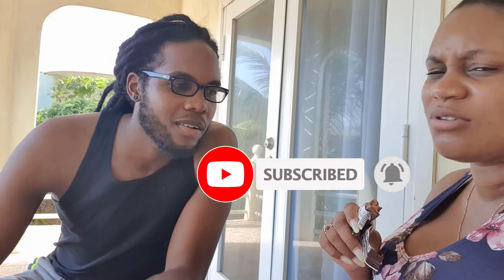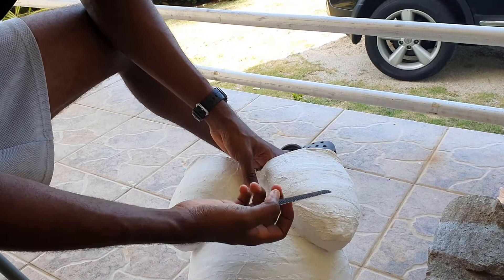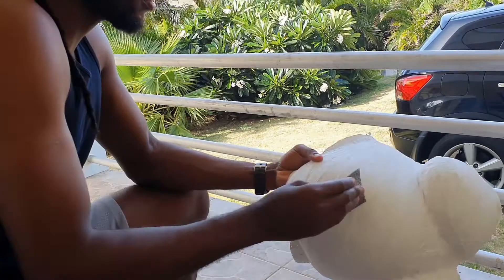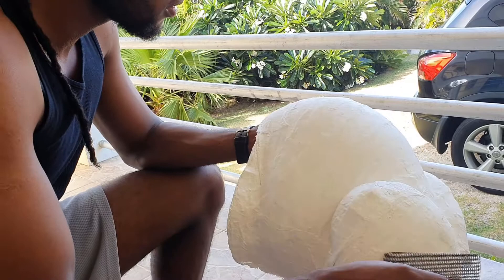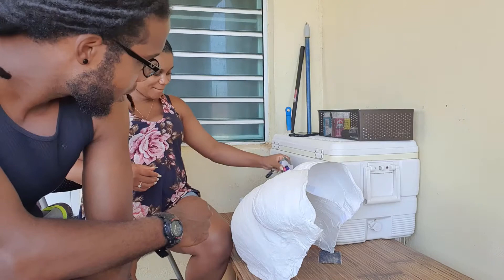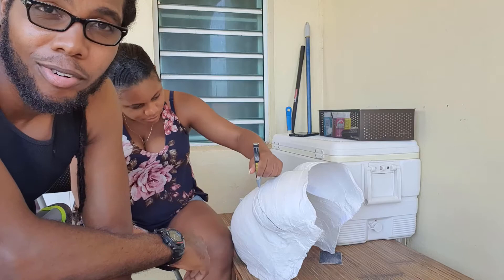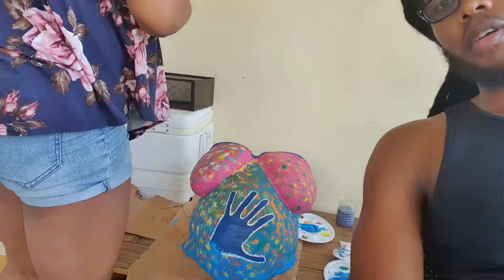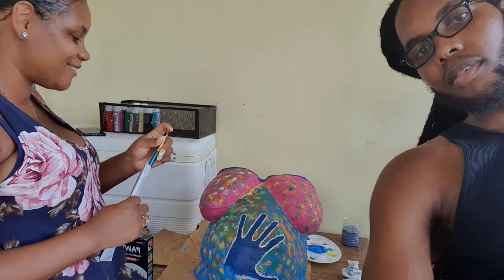Pregnancy Belly Cast Decor | Murrayed Moments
Hi Guys, we are very late with this upload...please forgive us. However we got around to decorate the belly cast we made on the last vlog. I hope you'll enjoy!